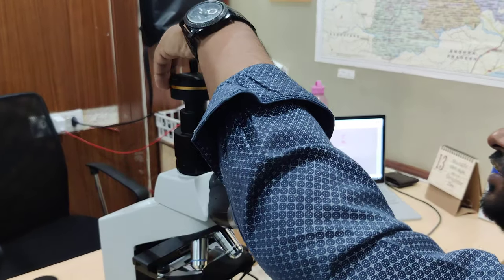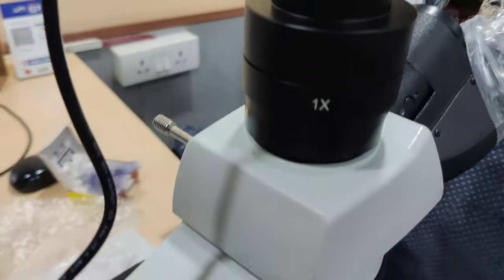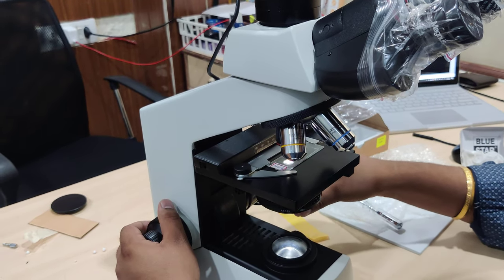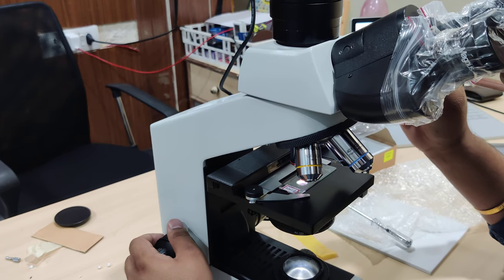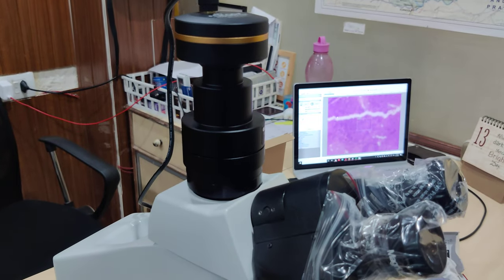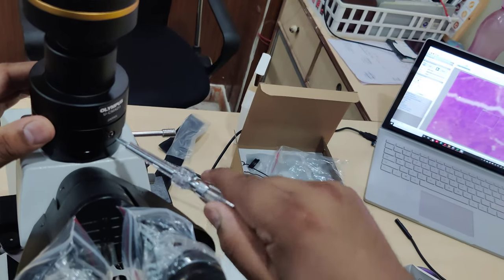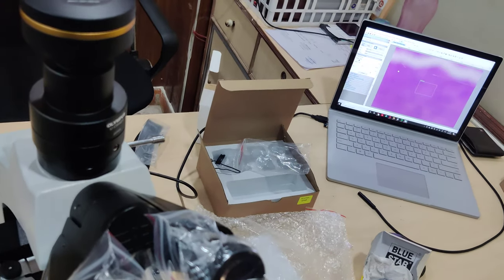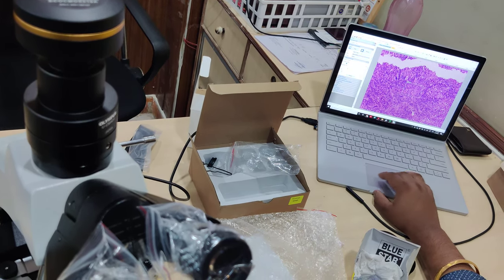MX 21i trinocular part 3